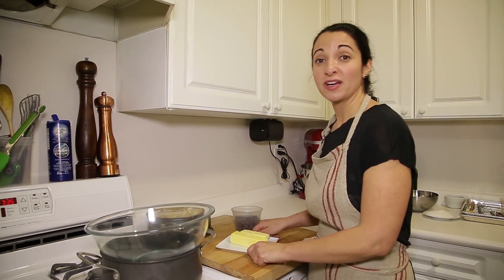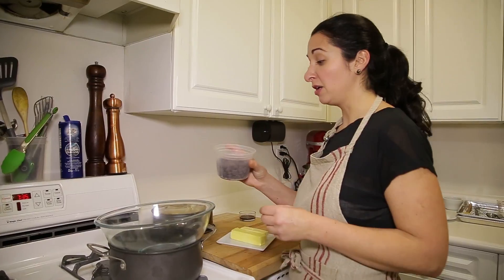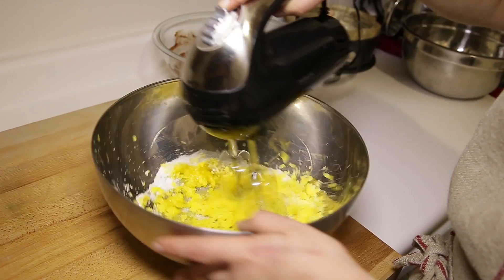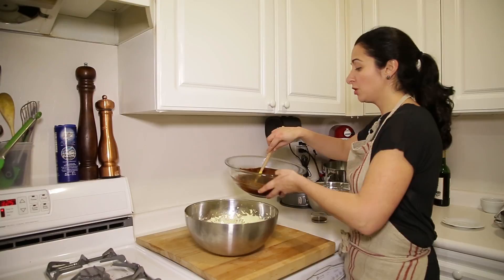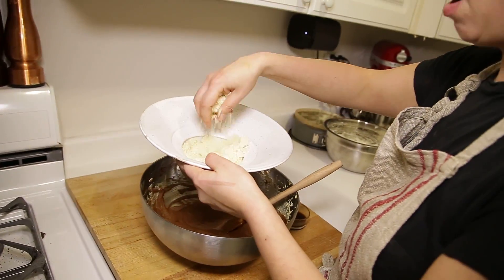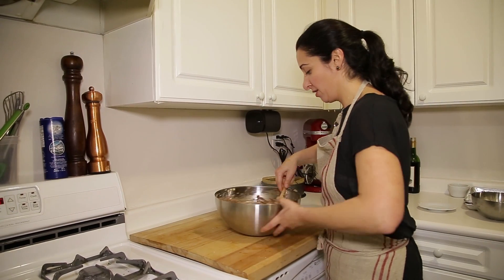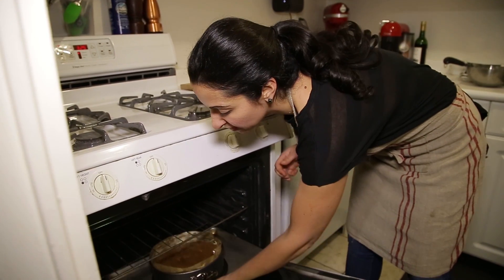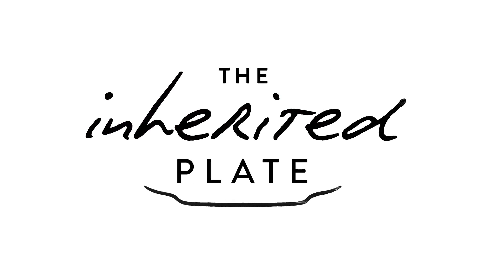Amira's Flourless Chocolate Cake with Danielle Rehfeld from The Inherited Plate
This not-to-sweet flourless chocolate cake submitted to the inherited plate by my aunt amira is a gluten free cake made with almond flour.  It's so easy to make.  watch me walk your through the steps and visit theinheritedplate.com for the full recipe!